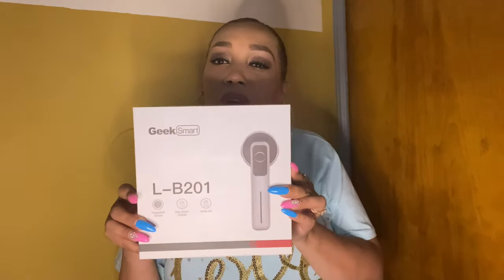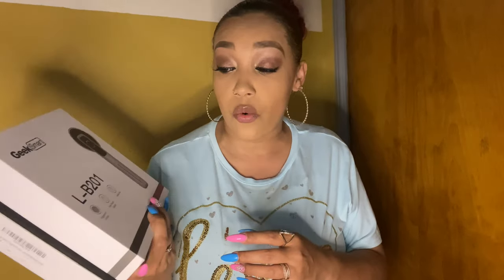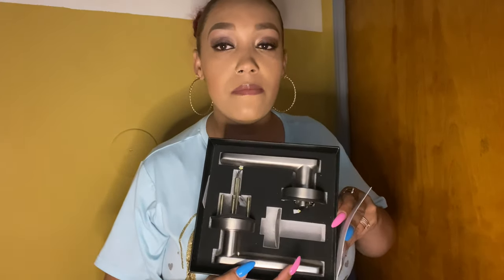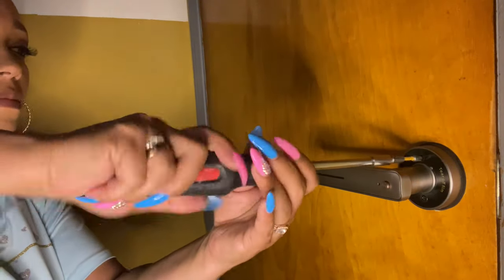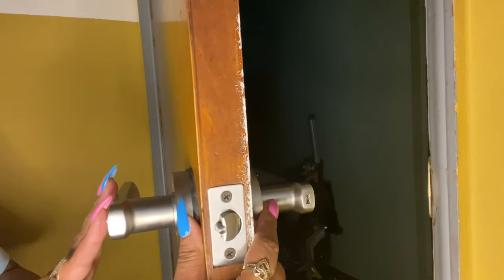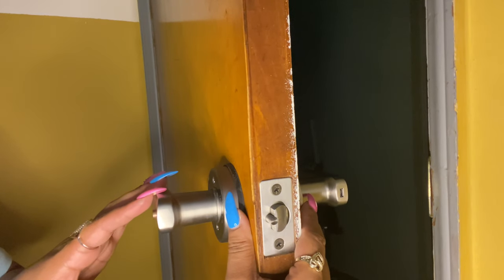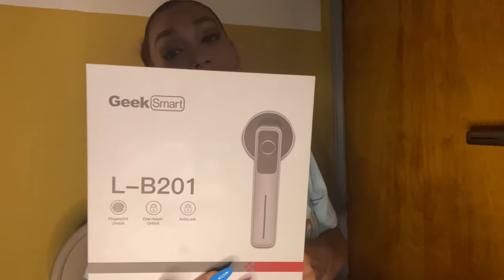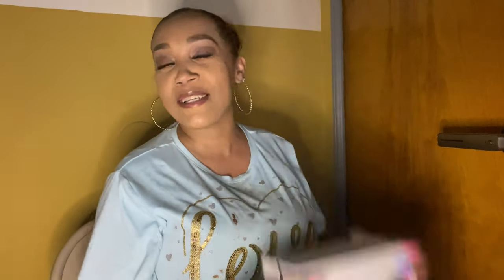Review and install of geek smart L-B201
I’m installing and giving you a review of this geek smart L-B201 finger print, 1 touch, and auto lock door handle (knob). I’m able to review it because I own more than 1. I did forget to mention the price. It goes for about $80 U.S. Very easy to install. All you need is a Phillips head screwdriver. We haven’t had any malfunctions from any of the handles that we do have hooked up. Honestly I feel that it’s a worthy purchase.

Don’t forget to send me a story for me to tell your stories, if you want to remain anonymous; I’ll keep you anonymous. All you have to do is send the story to my email.

Don’t forget I am doing a giveaway, for me reaching 1,000 subscribers! For every 1,000 subscribers I reach, I will do the giveaway!

Yes, I mean every time! I’ll catch you in my next one, deuces!